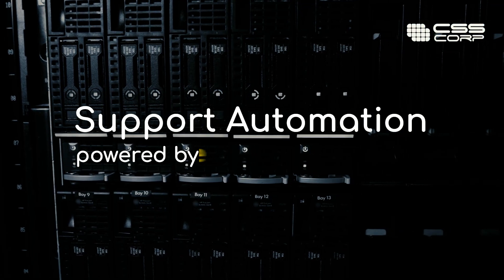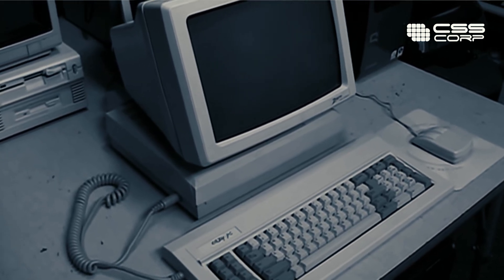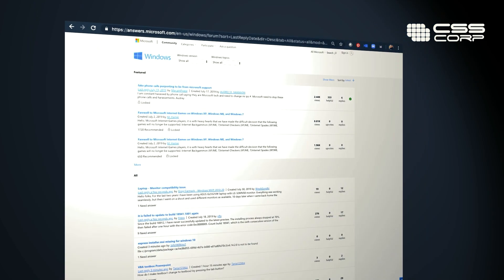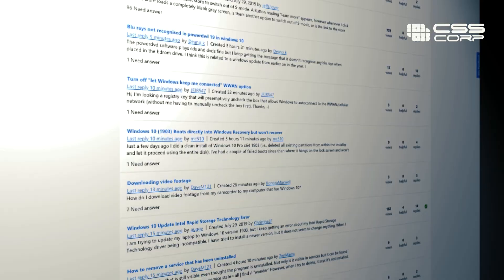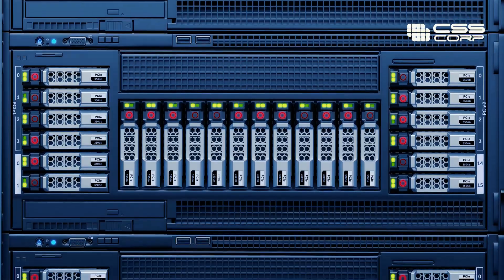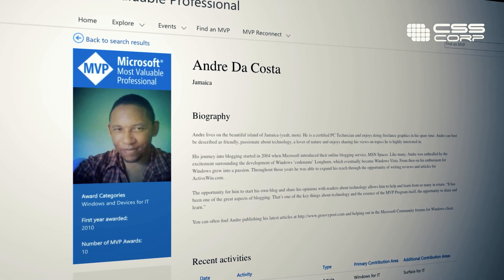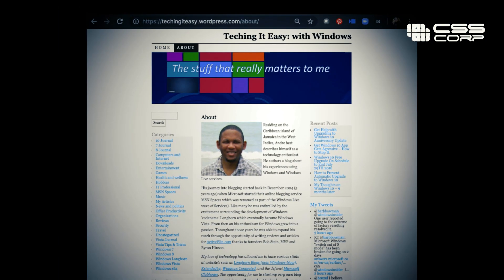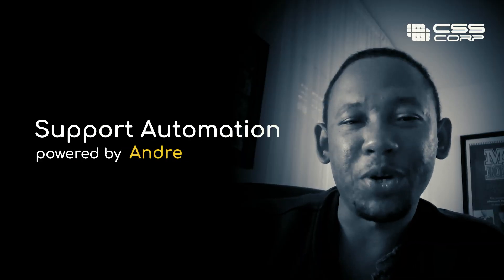Andre Da Costa - Microsoft Windows Gig Peer Expert on CSS OnDemand | CSS Corp is Now Movate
CSS Corp is Now Movate - Gigging and how! Andre Da Costa, a Microsoft Windows gig peer expert, believes in keeping stable routines, maintaining a social life, setting up a separate workspace, and ultimately doing what he loves. Sounds too perfect, ain't it?

Well, having it all isn't as far-fetched as it may seem, especially with CSS OnDemand. This next-gen gig support platform taps into the expertise of a global network of Gig Peer Experts through a flexible freelance support model to provide empathetic and fast customer support.

Experts like Andre from the global gig community are enabling the world's leading brands to meet their ever-evolving needs for personalization, scale, and speed. In this video, hear Andre talk about how CSS OnDemand enables him to drive exceptional CX for a brand he loves.